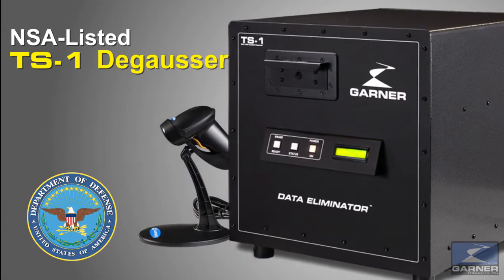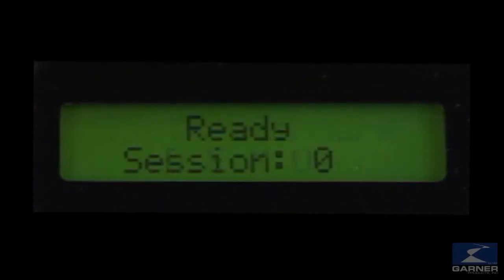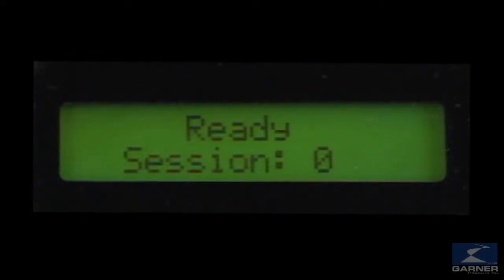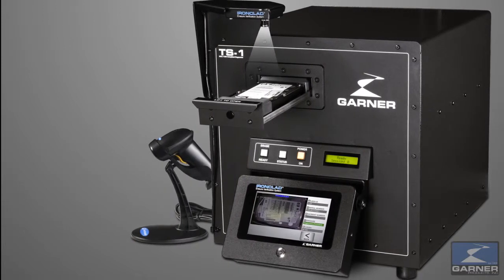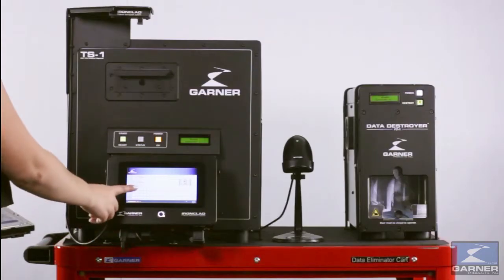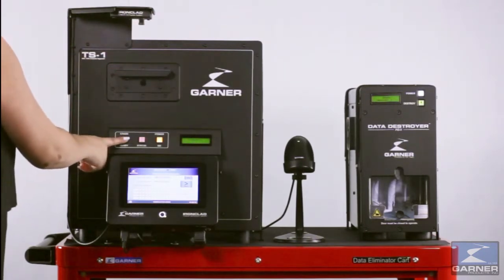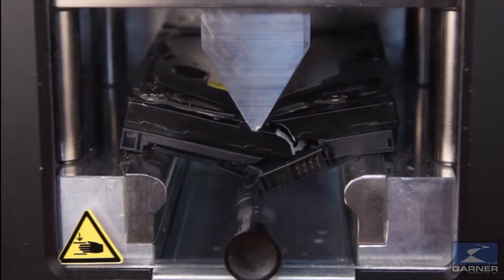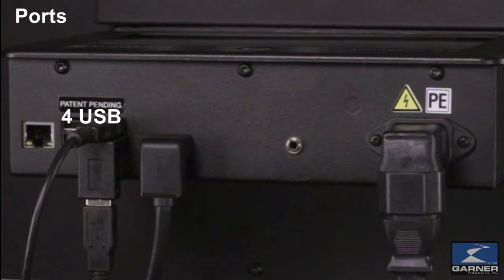NSA Hard Drive Degausser: Garner TS-1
Learn how a hard drive degausser destroys data.  Garner TS-1 NSA listed degauss is used to erase and eliminate data.  The Garner degausser complies with NSA, NIST, PIPEDA, HIPAA, PCI DSS, GLBA and other requirements for the permanent removal of data from magnetic storage media.